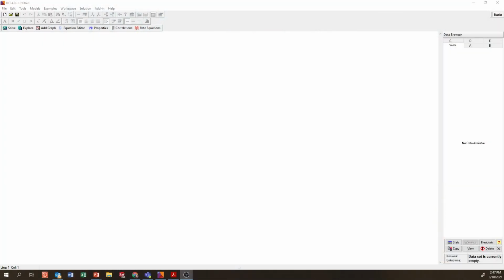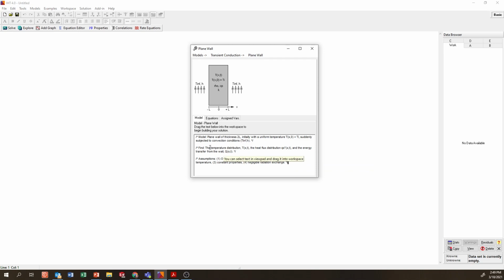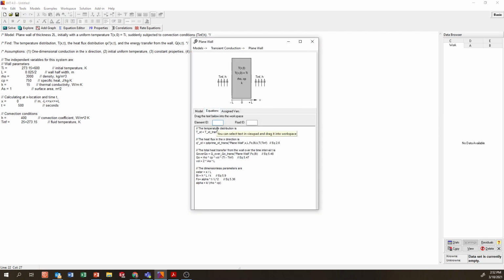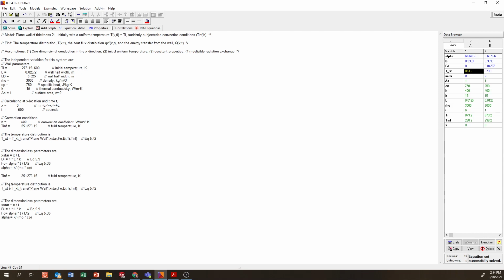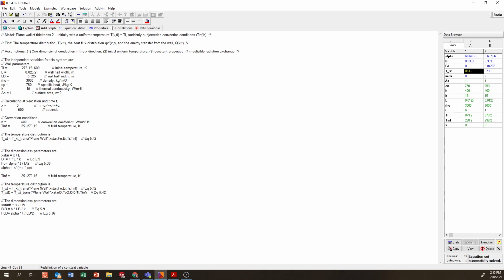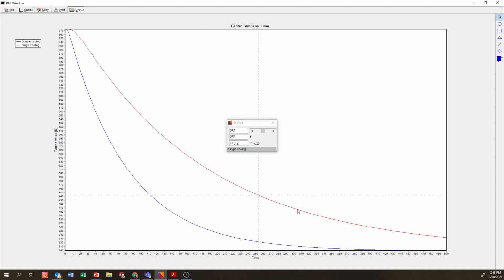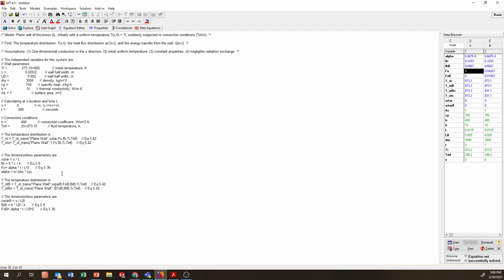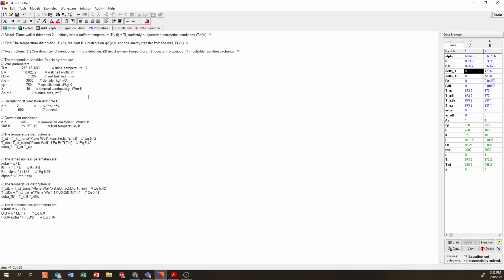MENG3250 Heat Transfer Problem 5.42 Walkthrough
Bergman Fundamentals of Heat Transfer 8th transient conduction problem walkthrough using Interactive Heat Transfer.